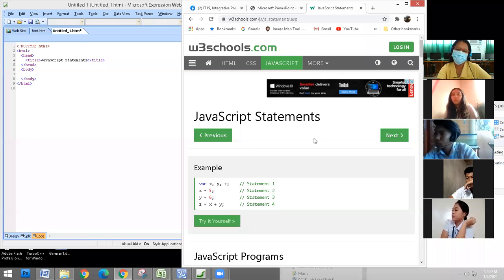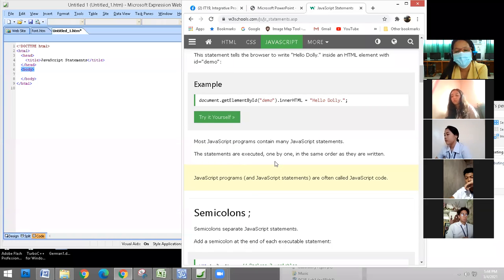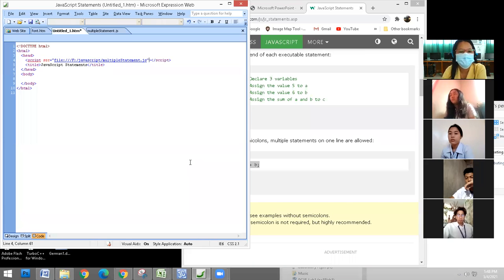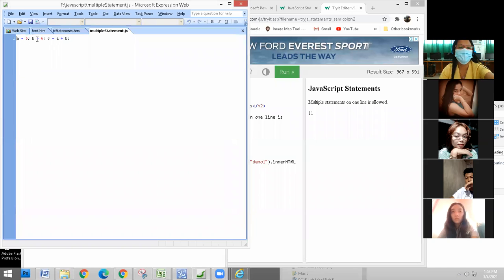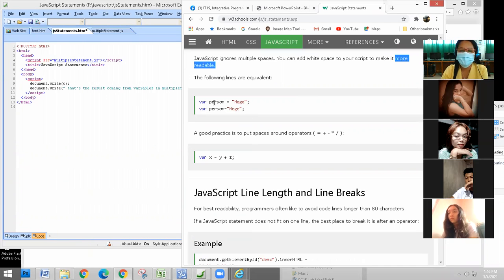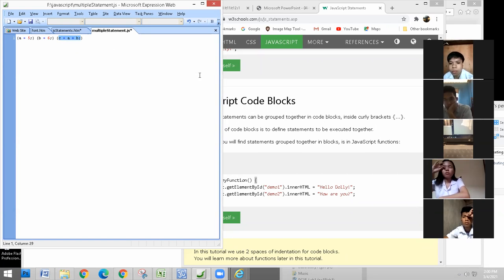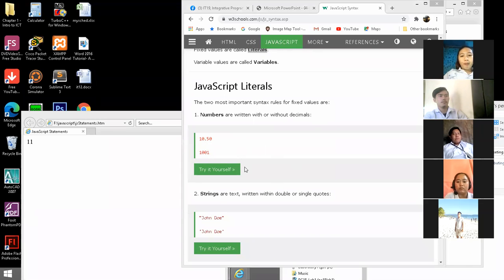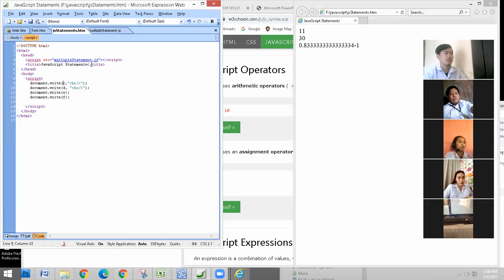JavaScript statements, syntax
A recorded online class on IT19, Integrative Programming and Tech